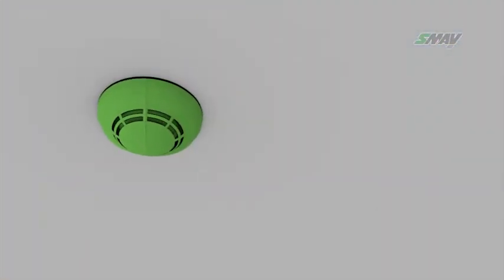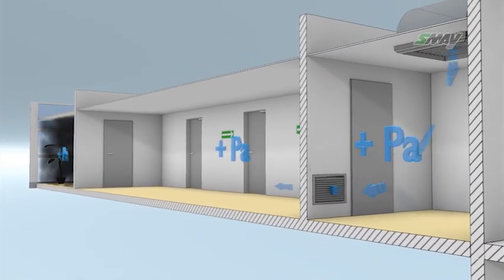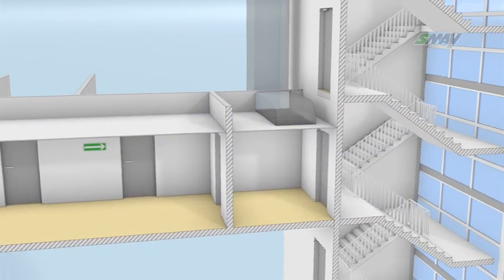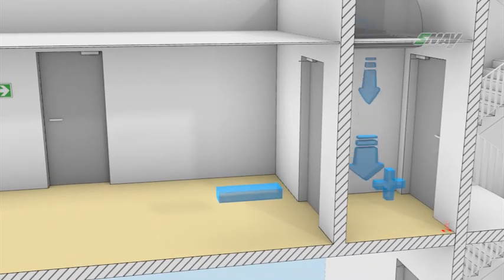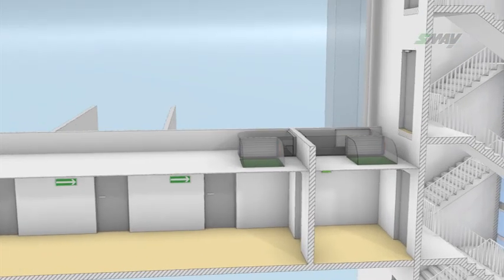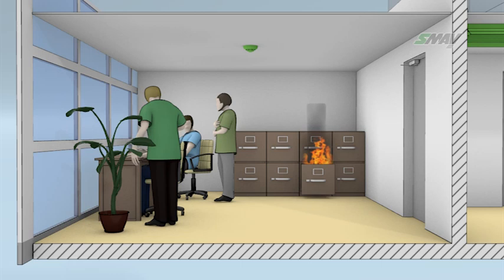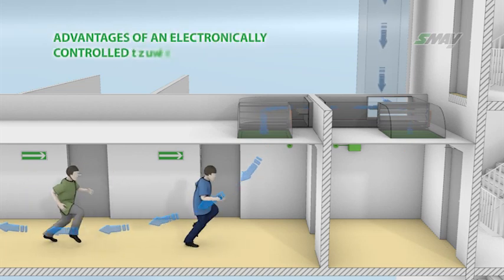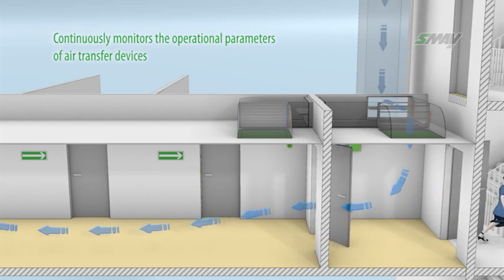SMAY - Pressure differential systems (PART 1)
Part one: Overpressure protection of fire-fighting lobbies with smoke extraction compensation (electronically controlled air transfer).

Production: MASZmedia & FORISMEDIA